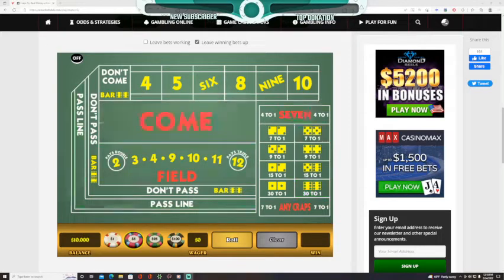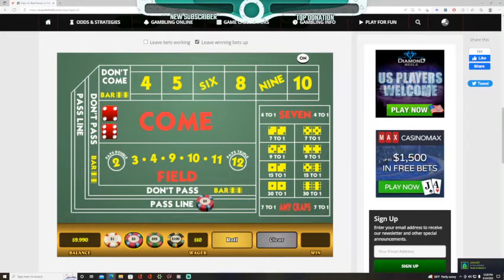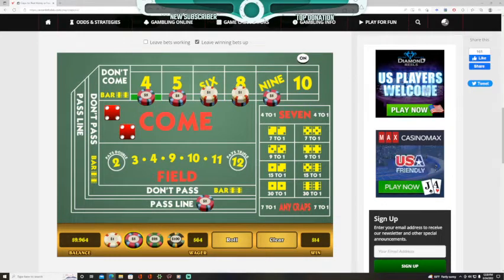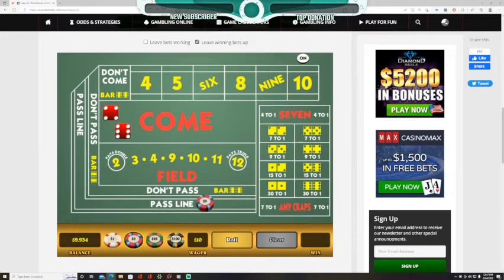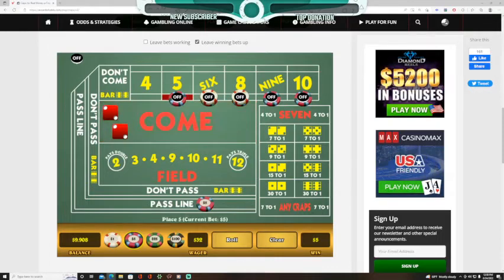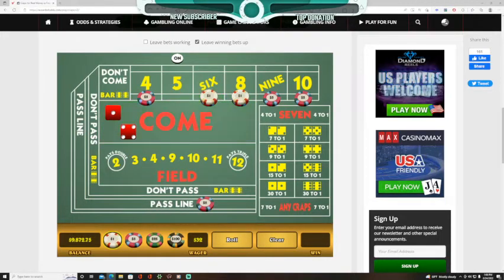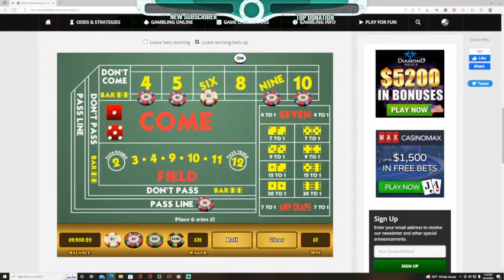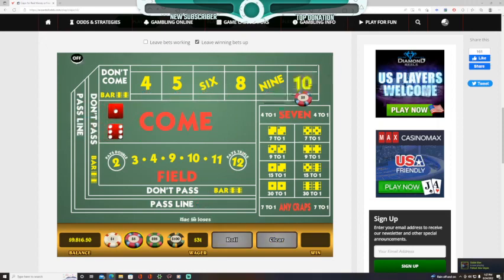How to Play Craps: The Complete Basics for New Players!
Learn how to play Craps! In this video you will learn how to play craps and complete the basics for new players. You'll learn the game rules, bet options, and more!

Don't forget to WATCH THE MOST OPTIMAL WAY TO BET FOR AND TIP YOUR CRAPS DEALERS! (Don't forget to tip your dealers!)

Play CRAPS FOR FREE HERE!